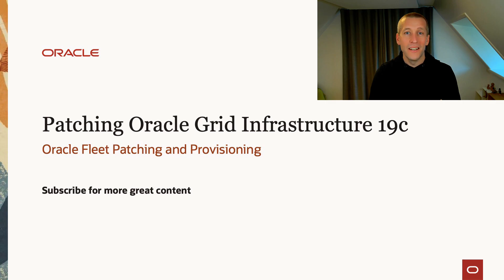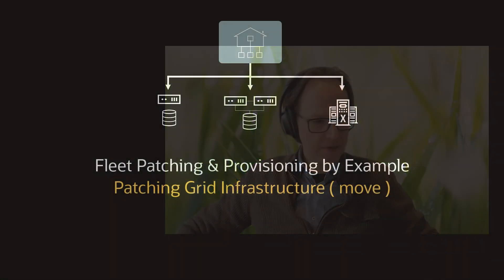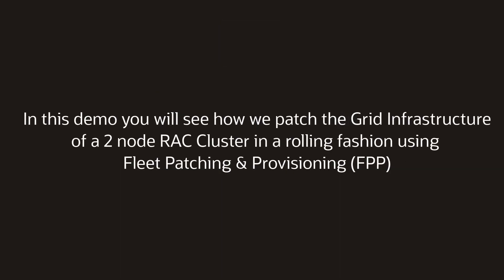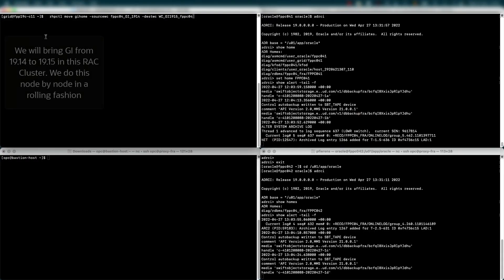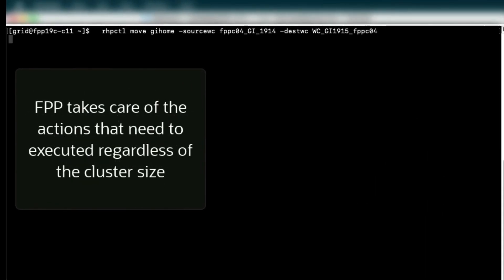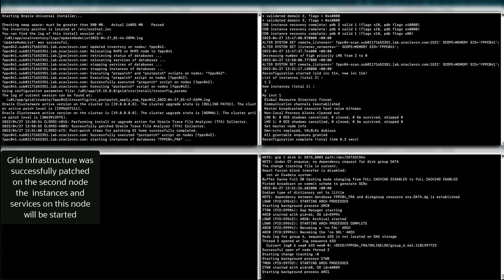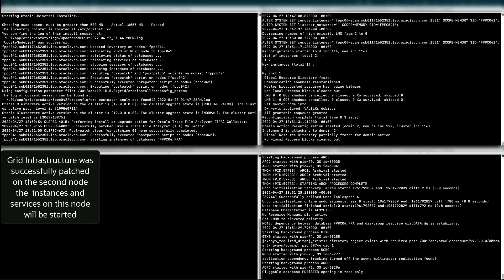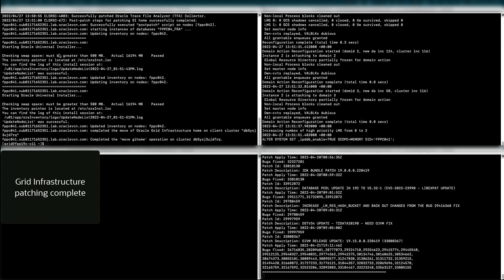Oracle Fleet Patching and Provisioning - Interview with Philippe Fierens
If you spend too much time patching your Oracle stack, it is time to look into Oracle Fleet Patching and Provisioning. Learn how FPP can help your operations and see a simple demo.